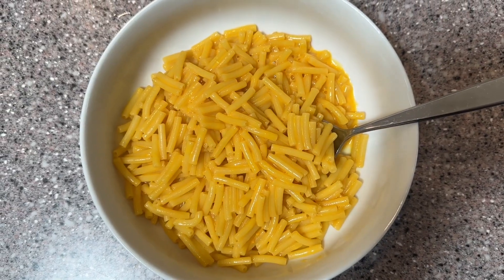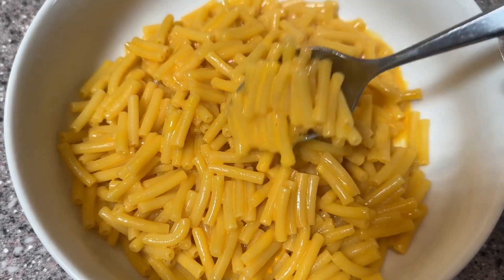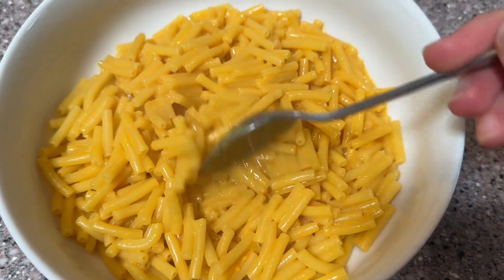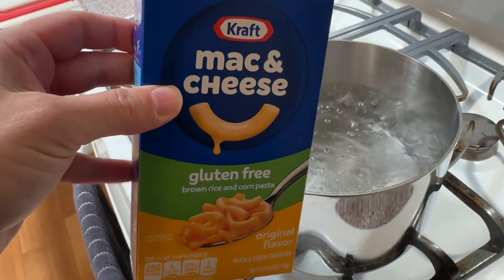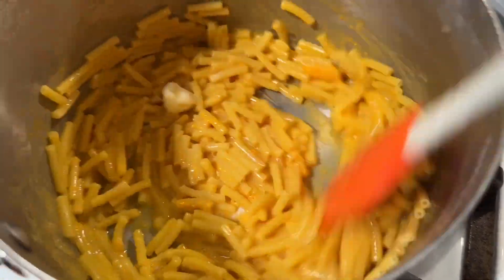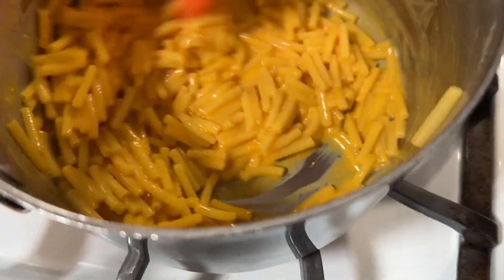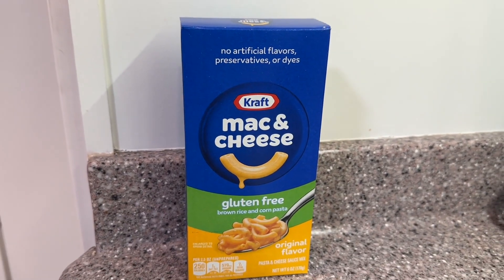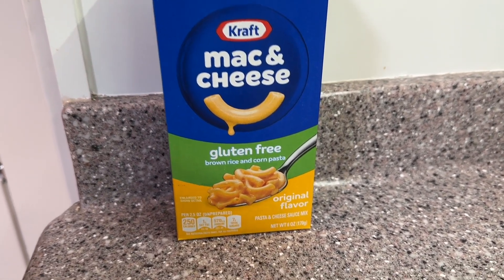Kraft Gluten Free Mac & Cheese | Our Point Of View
Check Our New Website For Amazing Deals!

The below information is per pack only
KRAFT MACARONI & CHEESE: One 6 oz box of KRAFT Gluten Free Mac and Cheese Dinner
CONVENIENT DINNER: KRAFT Macaroni and Cheese is a convenient gluten free boxed dinner
ICONIC CHEESINESS: Box includes brown rice and corn pasta with original flavor cheese sauce mix
REAL FLAVOR: Gluten Free KRAFT Mac And Cheese contains no artificial flavors, no artificial preservatives, and no artificial dyes
CONTAINS 2 SERVINGS: One box makes about 2 servings of gluten free macaroni and cheese
EASY MEAL IDEA: Boxed macaroni and cheese is a quick and easy dinner
INDIVIDUALLY SEALED: Cheese sauce mix is individually sealed